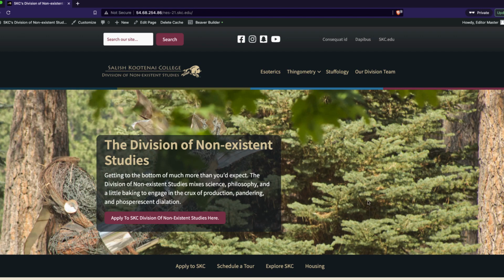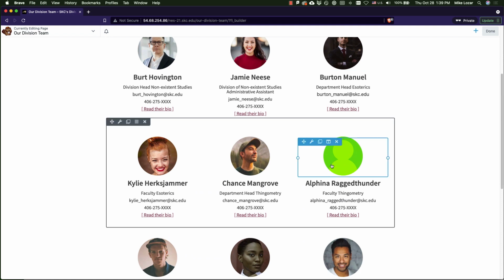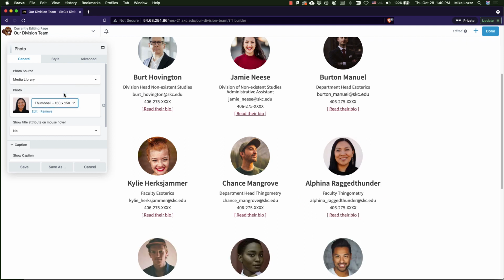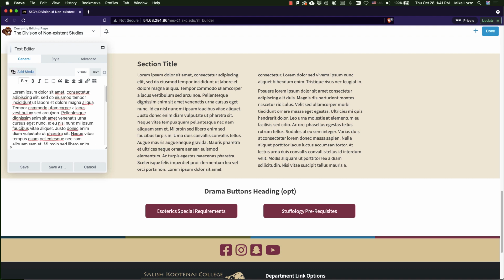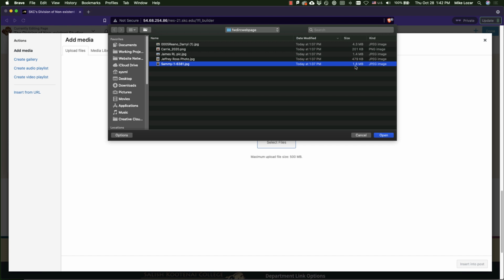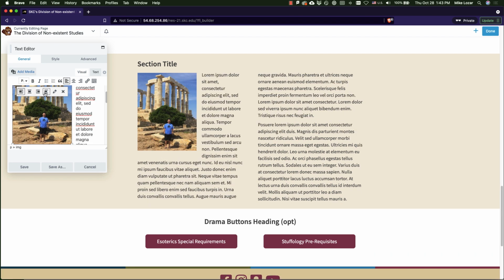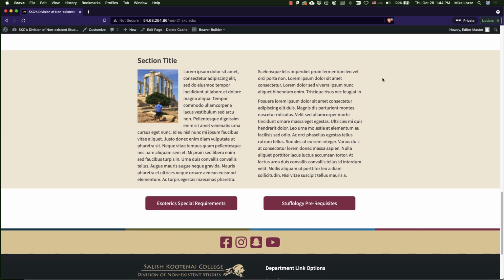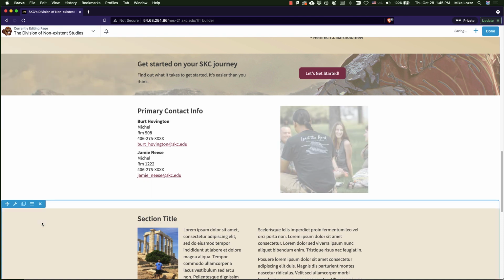Adding Changing Photos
How to change photos in a photo module in Wordpress and Beaver Builder